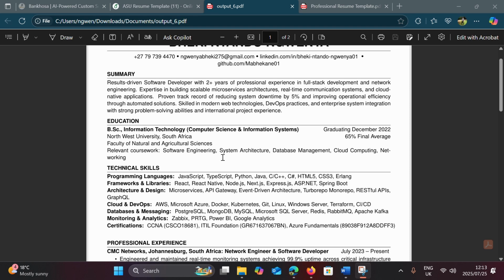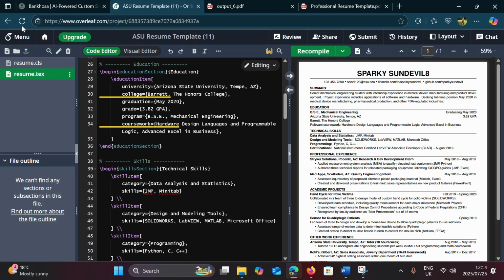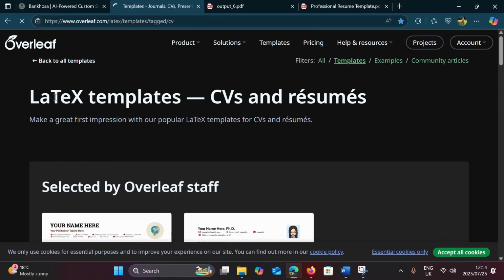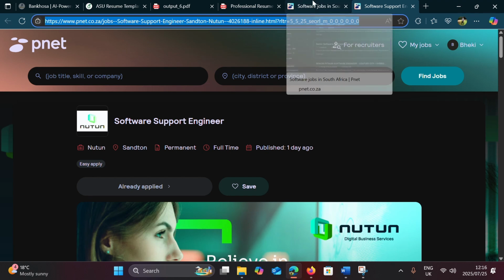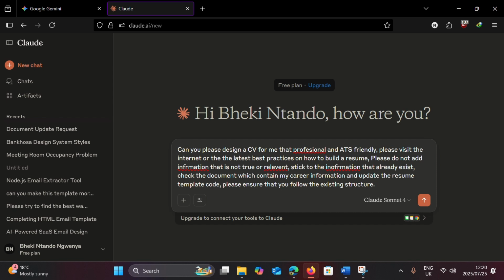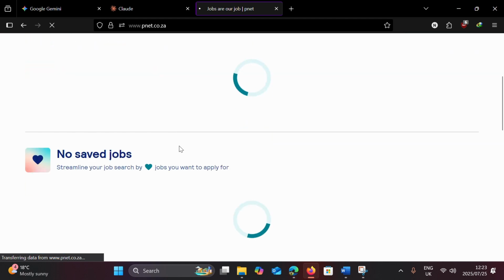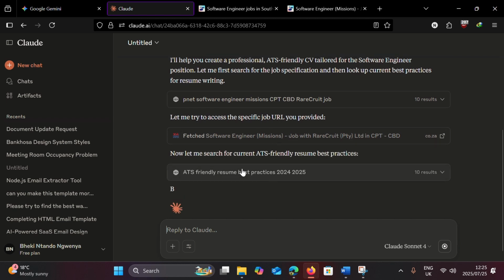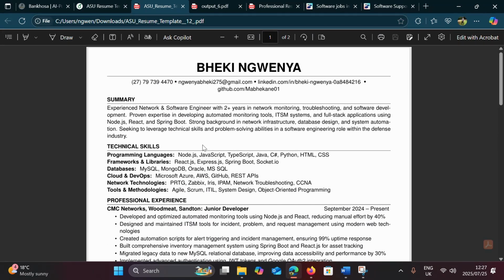🚀 Step by step on how to Build free ATS-Friendly CV/Resume Using AI Language Models in South Africa🚀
Struggling to get your resume noticed? The secret lies in creating an ATS-friendly CV, one that passes automated screening software with flying colors! In this video, I’ll show you step-by-step how to craft a powerful resume tailored for Applicant Tracking Systems (ATS) using advanced AI tools.

Whether you’re a job seeker, career changer, or recruiter, learn how to:

    Optimize your CV keywords for ATS algorithms

    Format your resume to avoid common ATS pitfalls

    Use AI language models to generate polished, impactful content

    Save time and boost your chances of landing interviews

✨ Say goodbye to endless resume edits and hello to smarter job applications! ✨